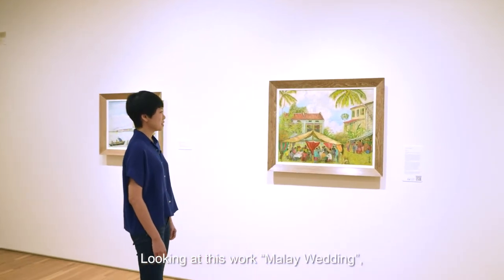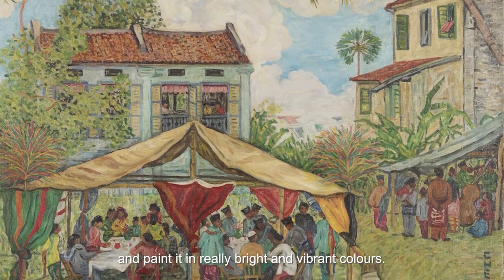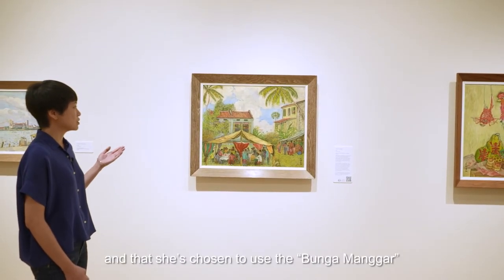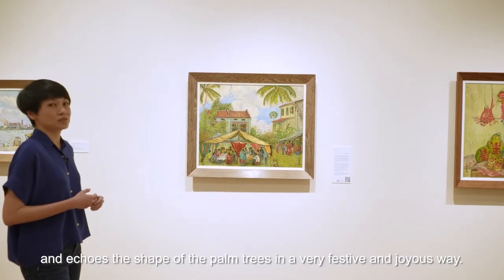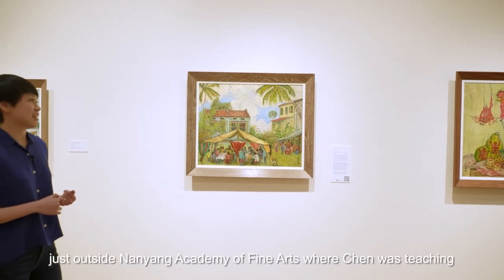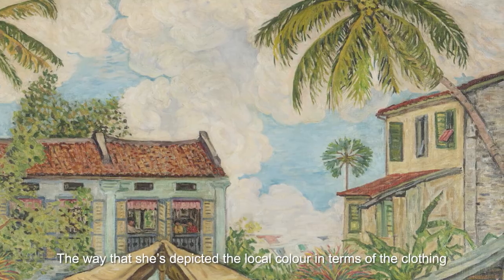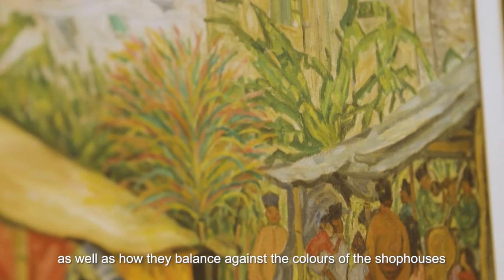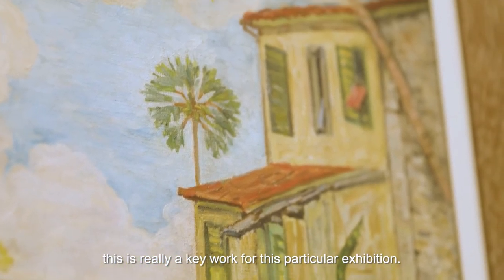Georgette Chen: At Home in the World | Malay Wedding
‘Malay Wedding’ is a painting Chen painted to capture a vibrant scene that many Singaporeans are familiar with. Catch it in person at Georgette Chen: At Home in the world exhibition.

Uncover the fascinating story of Georgette Chen (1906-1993), a key figure in the development of modern art in Singapore. The first museum retrospective of the artist in more than 20 years, this exhibition will feature her most significant works alongside a wealth of newly discovered archival materials.